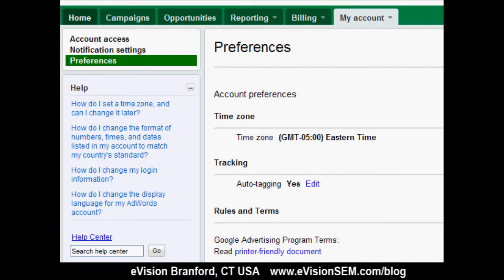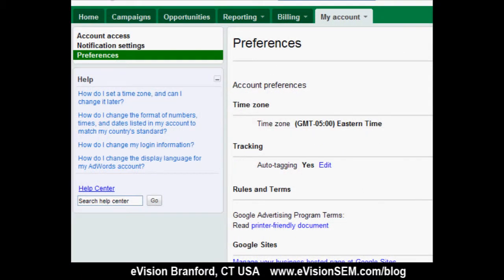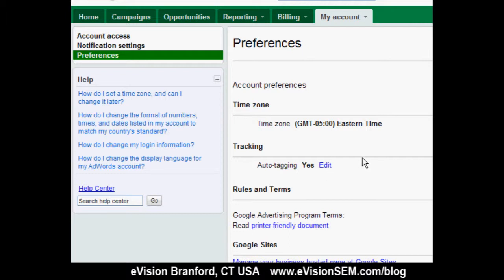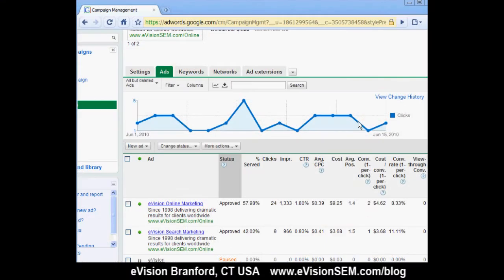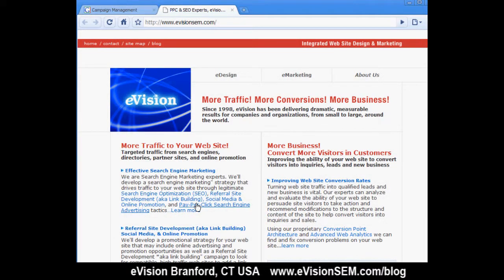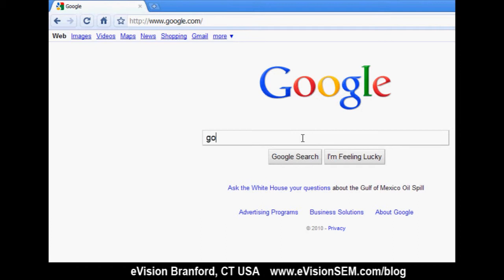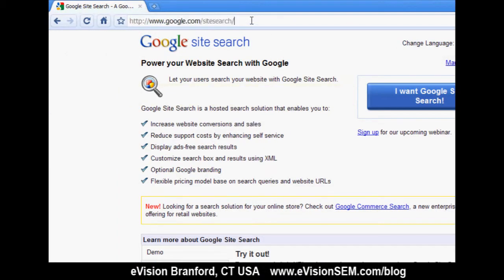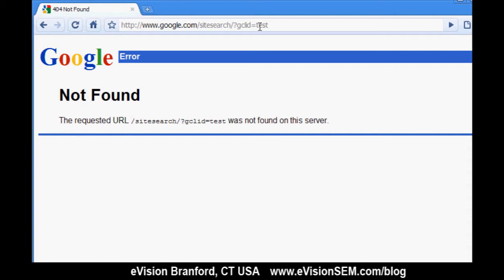Using Adwords Auto-tagging? Searchers may see "Page Not Found" errors instead of your landing pages!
Companion video to a text article in our blog, Auto-tags appended to landing page URL's can cause Page Not Found errors, significantly reducing your conversion rate - wasting many dollars in Adwords Click charges and missed business opportunities